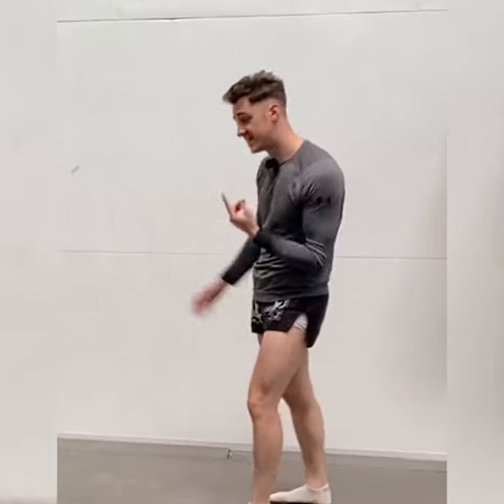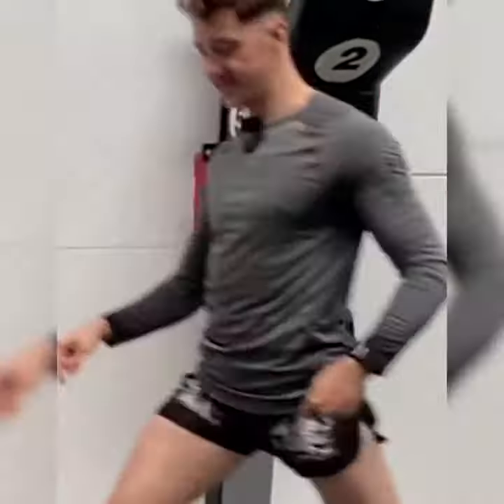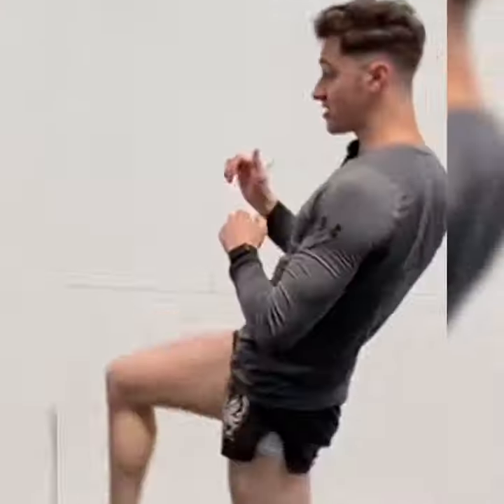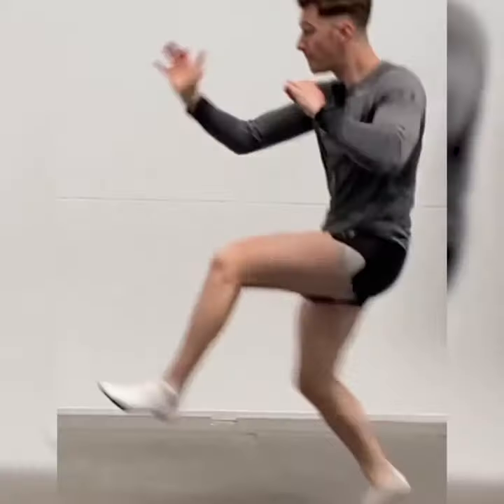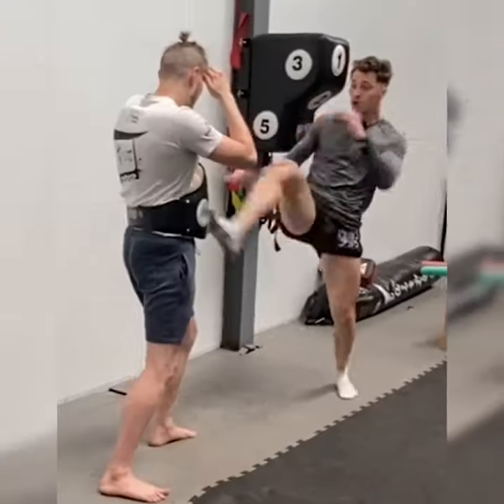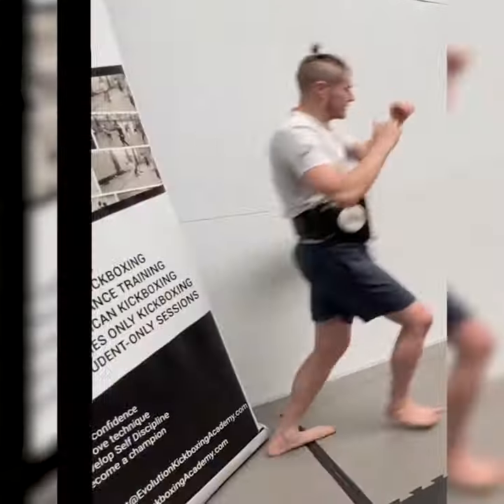Climbing Kick Tutorial | How To | Train at Home |No 545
Southpaws, what are your favourite combinations? Check out my easy-to-follow kickboxing videos

Enjoy Daily Kickboxing Tutorials Delivered Direct To Your Home Page!

If you are looking for a kickboxing workout at home with no equipment, this is your go-to kickboxing tutorial. I’ll walk you through this easy kickboxing drill you can start doing today.

00:00  - Video Starts

00:03 - Combination Demonstration

00:50  - Suggestions

Southpaw Kickboxing

Southpaw Training

Southpaw Tutorial

LukeThomKickboxing

EQUIPMENT USED IN VIDEOS: